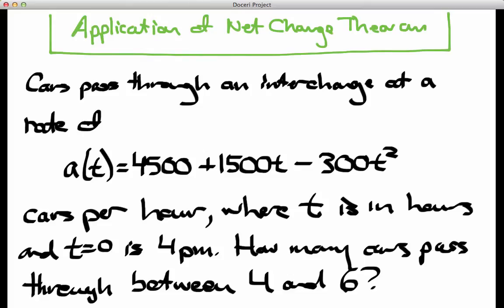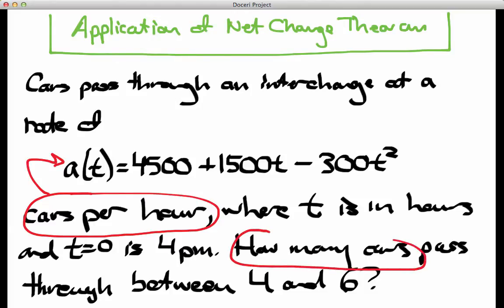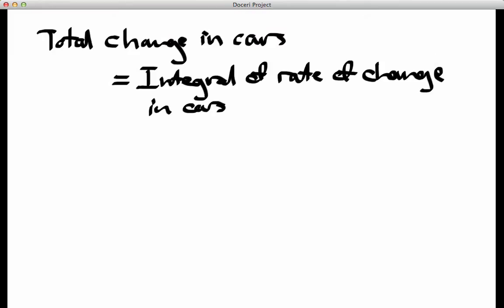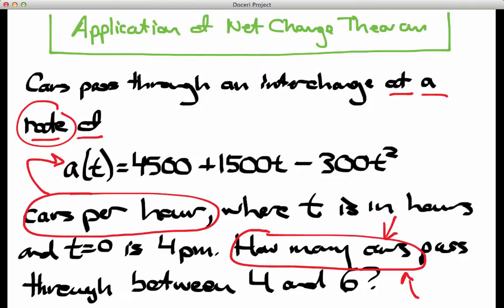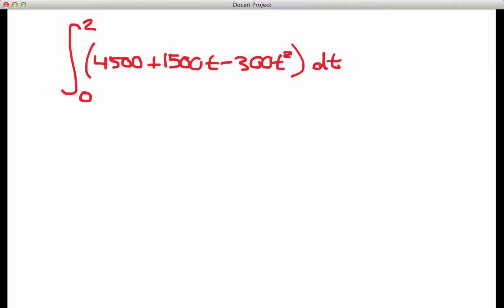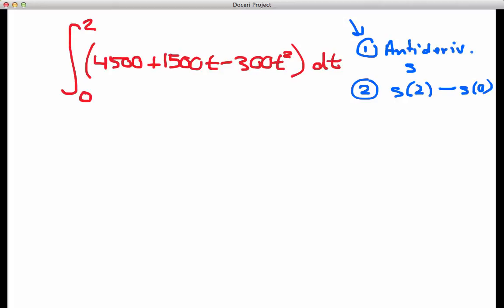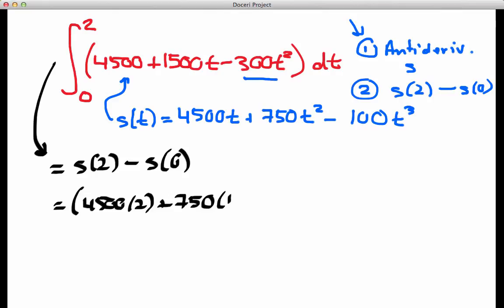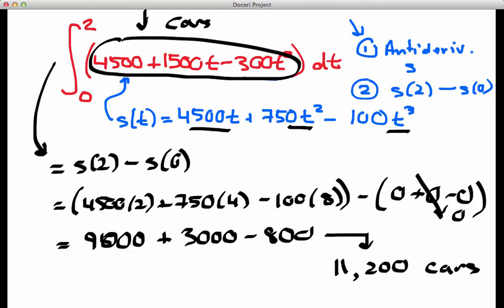Screencast 4.4.4: Application of the Total Change Theorem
This example shows how to use the Net (or "Total") Change Theorem to calculate the total change in an amount of cars passing through an interchange given the rate at which the cars move through the interchange. Also applies the Fundamental Theorem of Calculus to evaluate the definite integral.